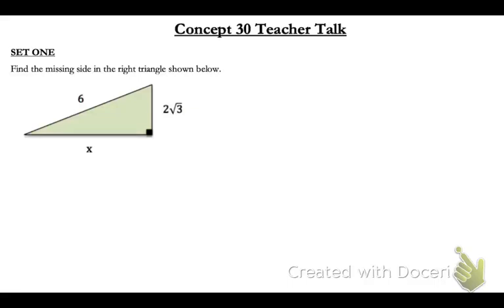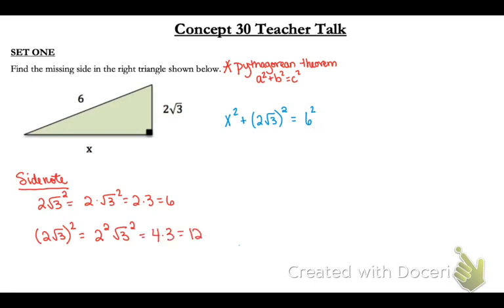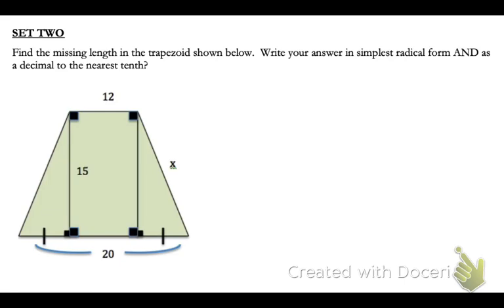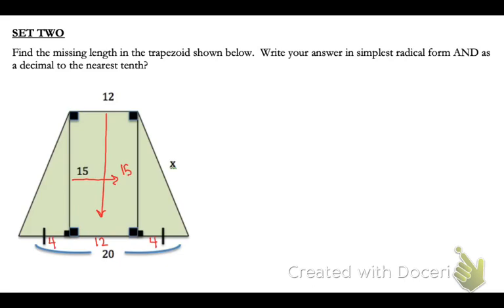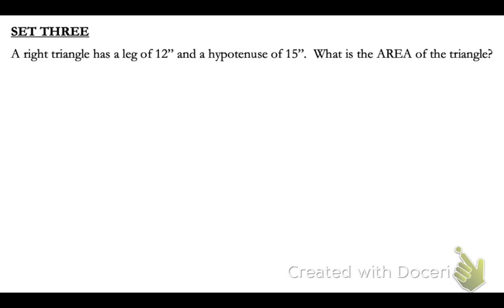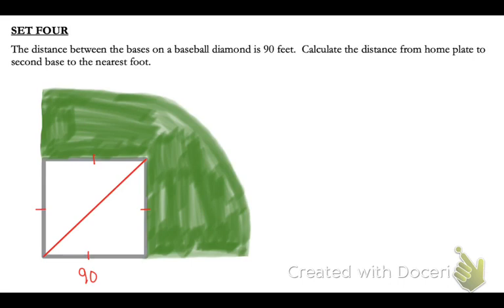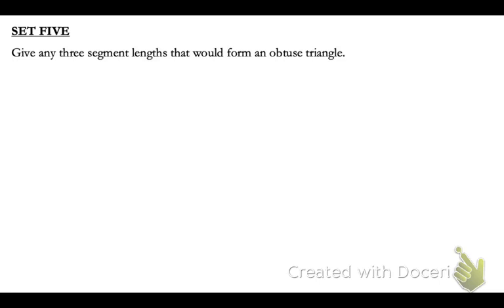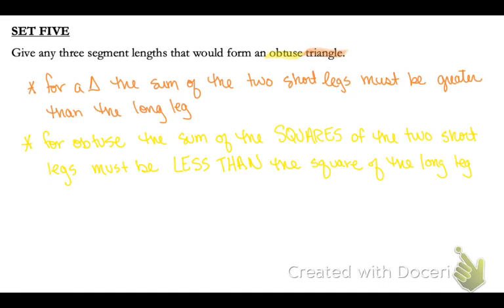Geo - Concept 30 Teacher Talk